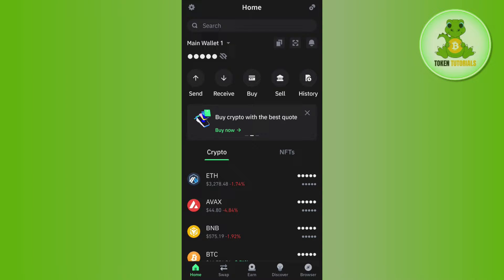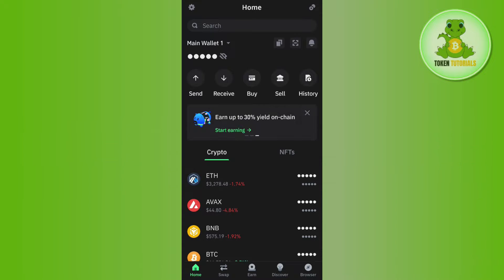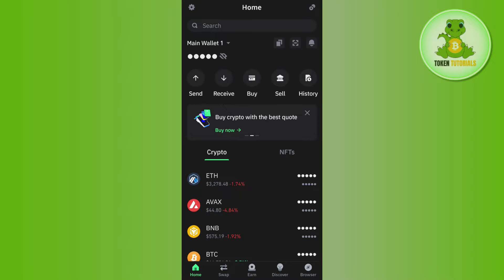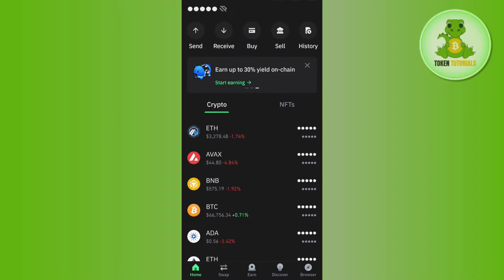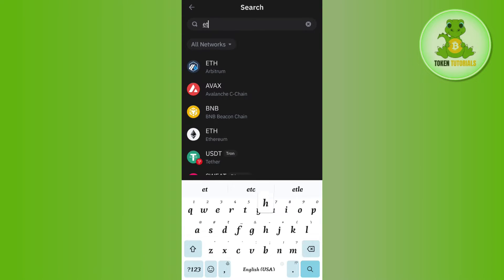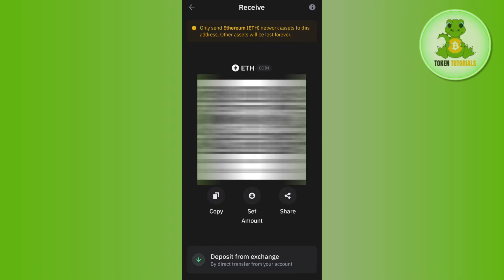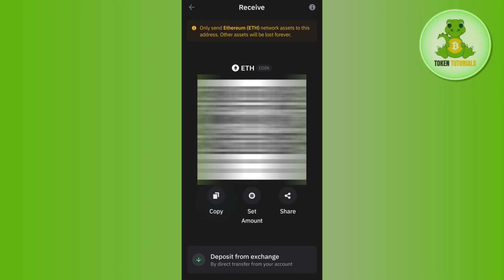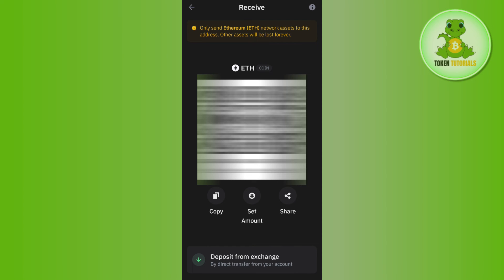How to Get Ethereum Wallet Address on Trust Wallet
Welcome to Token Tutorials! In each video, I will show you How to Get Ethereum Wallet Address on Trust Wallet